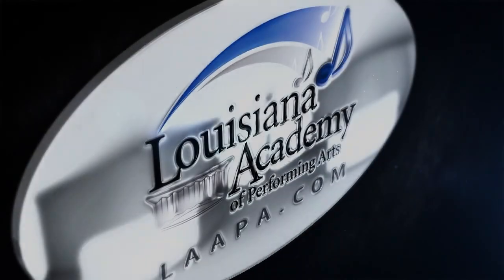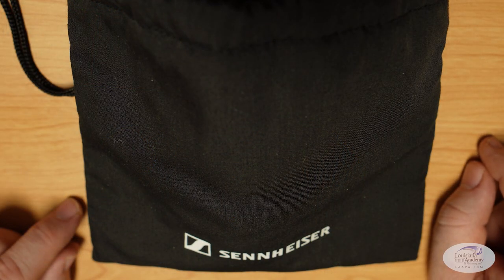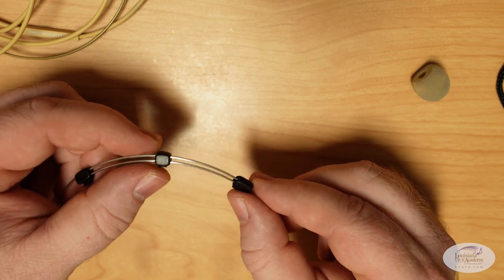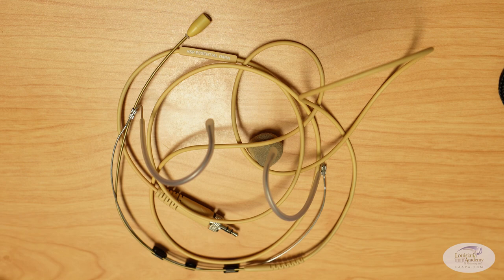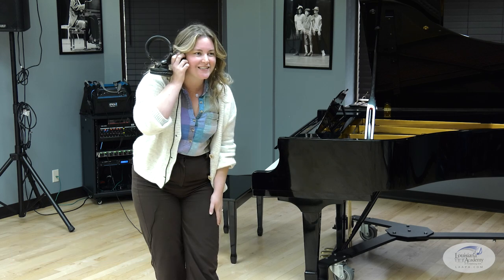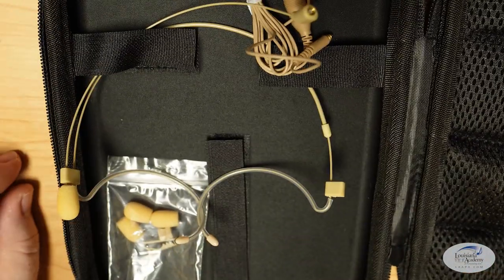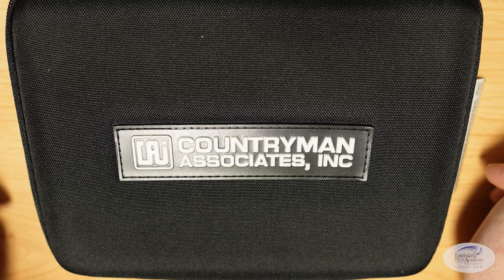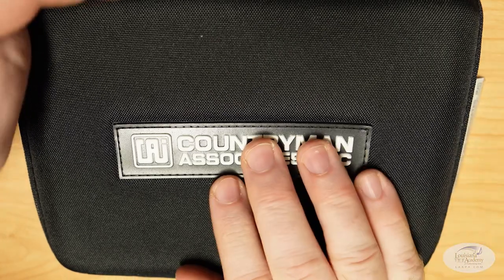Best Wireless Mics for Theatre - DPA 4066 - Countryman H6 - Sennheiser HSP - Samson DE10x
In this episode of our Lagniappe Lesson series, Ryan, Rachel and Kilian compare 5 different headset microphones for musical theatre via a Sennheiser G4 wireless transmitter and receiver.

Microphones included in this video include:
Sennheiser – HSP Essential Omni EW Wireless
Samson DE10x
Countryman H60w6lsr
JK MIC J – Amazon
DPA 4066 Core Omni

Ryan explores the build and technical qualities and Kilian and Rachel demo each headset with music from our new musical, "The Night Before New Year's"!

We'd also love to show you around any of our three campuses in the Greater New Orleans area!

Covington School of Music
1111 Village Walk Rd
Covington, LA 70433

Mandeville School of Music & Dance
105 Campbell Ave #3
Mandeville, LA 70471
(near I-12 off Hwy 59, across from Campbell Cabinets and Roofing)

River Ridge School of Music & Dance
2020 Dickory Ave #200
Harahan, LA 70123

(located centrally between New Orleans Metairie Kenner and River Ridge and right next to the Shimmy Shack)

Learn more about LAAPA:

Louisiana Academy of Performing Arts
105 Campbell Ave #2
Mandeville, LA 70471